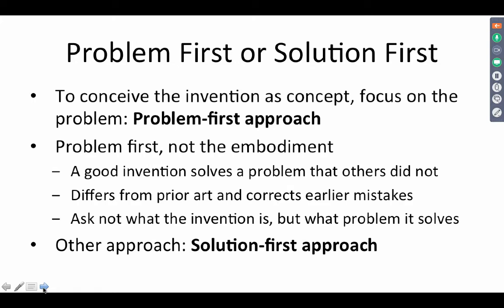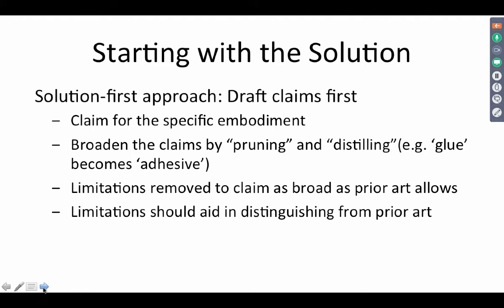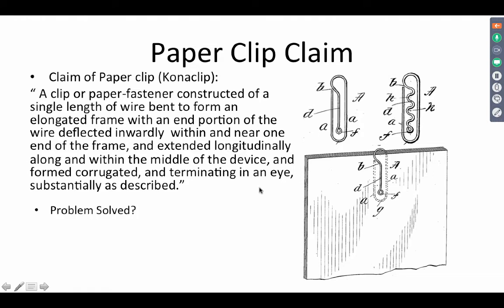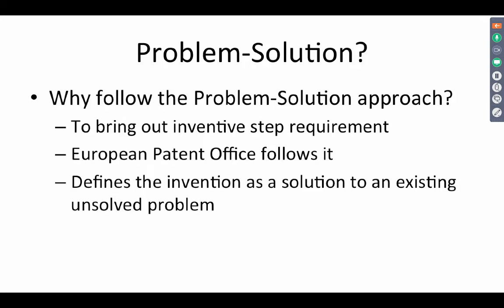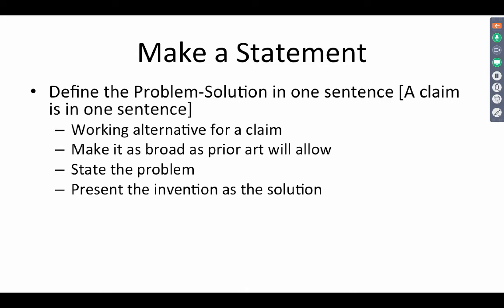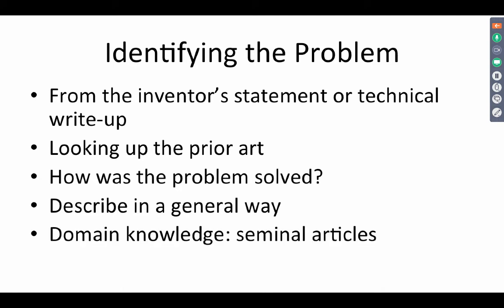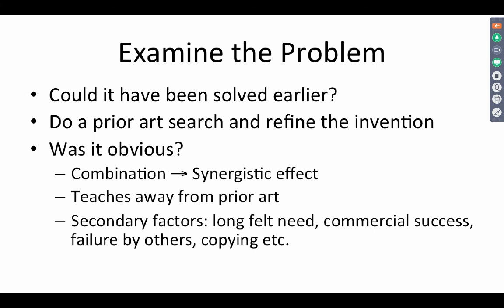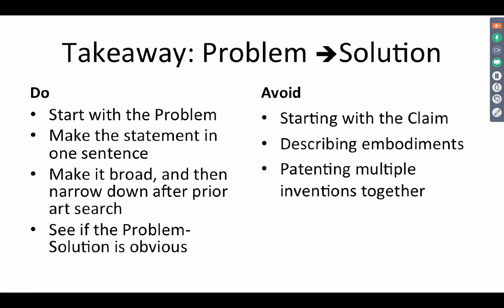Patent Drafting: The Problem-Solution Approach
This video consists of the following:
1) Detailed description of the Problem-Solution Approach to draft a Invention.
2) Demonstration using this approach to draft a practical problem.

A lecture on the problem-solution approach, why one should follow the problem-solution approach, the advantages of the approach in distinguishing the prior art and getting over objections on lack of inventive step (non-obviousness).

Table of Contents:

00:04 - Problem First or Solution First
03:09 - Starting with the Solution
06:08 - Paper Clip Claim
08:40 - Problem and Possibilities
09:01 - Paper Clip Claim
09:25 - Problem and Possibilities
09:46 - Problem and Possibilities
10:10 - Start with the Problem
11:44 - Problem-Solution?
14:09 - Make a Statement
16:03 - Make a Statement
16:24 - Identifying the Problem
18:57 - Examine the Problem
22:33 - Single Inventive Concept
24:36 - Takeaway: Problem Solution